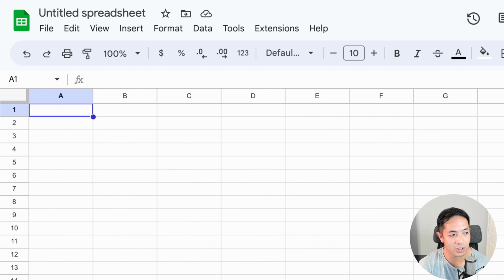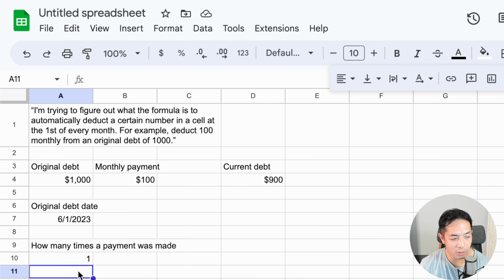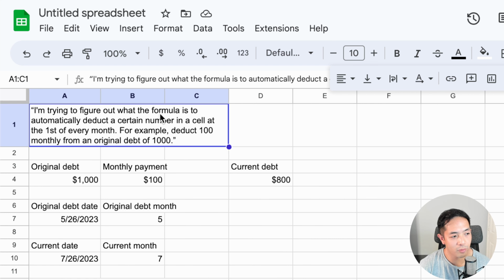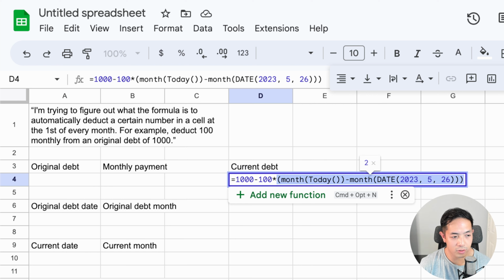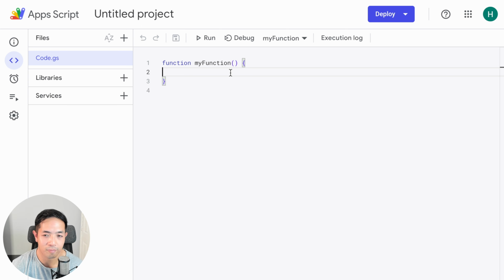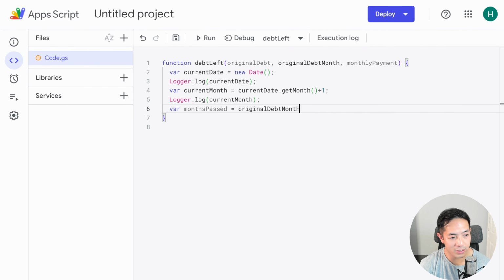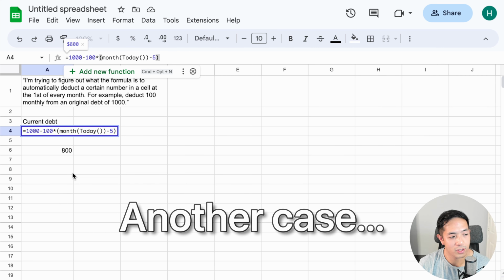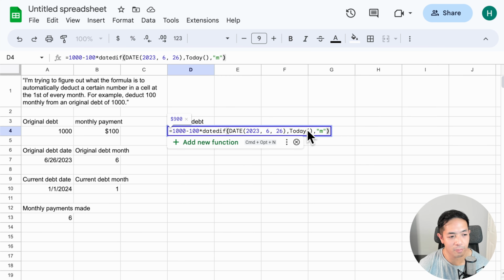4 Reasons Why You Should Practice Coding in Google Sheets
Not many people know this, but you can actually practice coding in Google Sheets! But why would you want to do that? 4 reasons…

First, it’s fast access. Usually to code in other languages, you would need to open an IDE and sometimes I just don’t have the patience to open up Visual Studio or Visual Studio Code. It’s too many features and sometimes I would be on my tablet and I don’t feel like going to my laptop to try coding something.

Second, it’s quick coding. Google sheets has a lot of functions there you can use to do some simple data processing. For example, you can easily sum up numbers. I like to use the Google Finance functions to get stock prices.

Third, it’s practical. I’m sure everyone has a google sheet that they have used to organize personal information or data before. Why not add some useful data processing to it? For example, if you’re doing your budget on google sheets, you can easily do some data processing with your debt, income, and expenses.

Lastly, coding in Google Sheets is very similar to coding in other programming languages. There’s your typical arithmetic operations that everyone uses. But there’s also boolean logic, if statements, and functions! The benefit is that you can see all your data visually as it’s being processed.

Practicing coding in Google Sheets is just something natural to do as a software developer. After all, the fundamental skill of a software developer is making your computer do what you want it to do.

In this video, you'll learn:
✅Why you should practice coding in Google sheets
✅The simple way
✅The fancy way

👨‍💻 Have Questions?

-Henrik